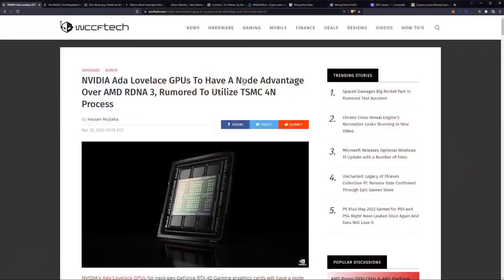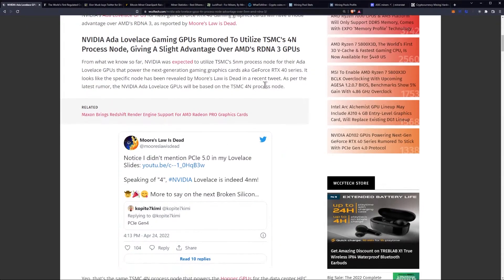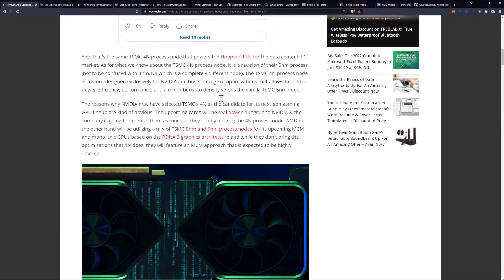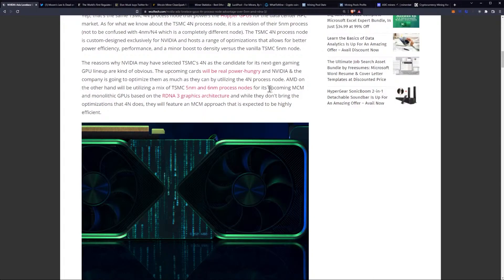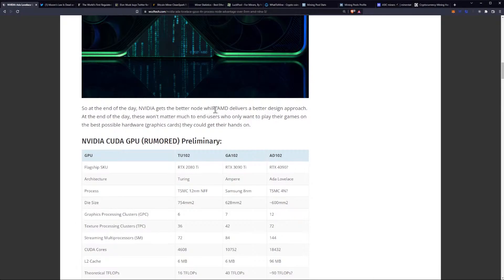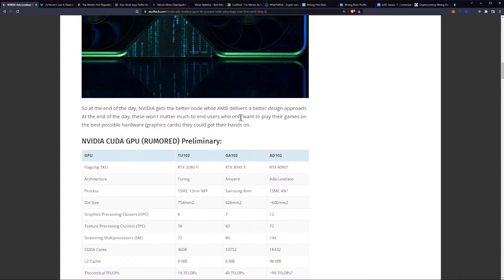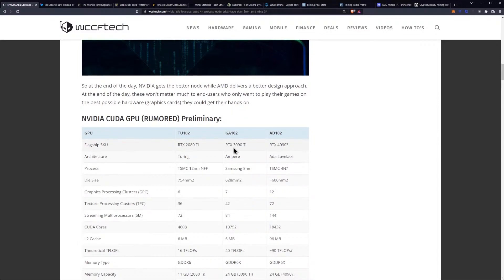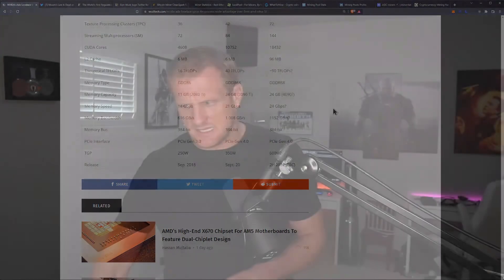ADA Lovelace Using 4nm!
NVIDIA Ada Lovelace GPUs To Have A Node Advantage Over AMD RDNA 3, Rumored To Utilize TSMC 4N Process

Ergo Address: 9fCyhudURbDSA2qi9k3sh1LgbHwyFwT6fck7wQW2YYWk9xR1miN
ETH Address: 0x8446b70aA05c811d7bF590e6EDE3d90C00391FcE
Matic Address: 0x8446b70aA05c811d7bF590e6EDE3d90C00391FcE